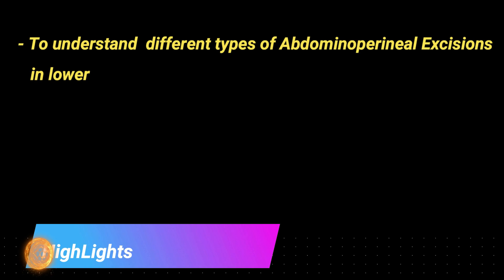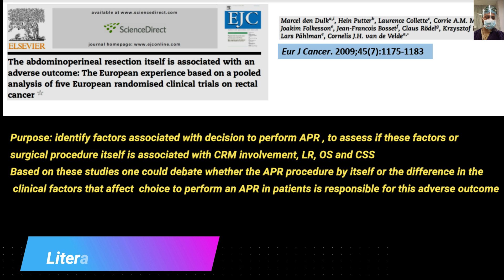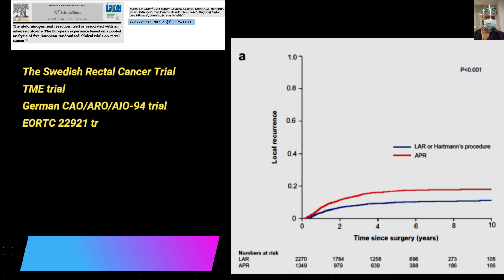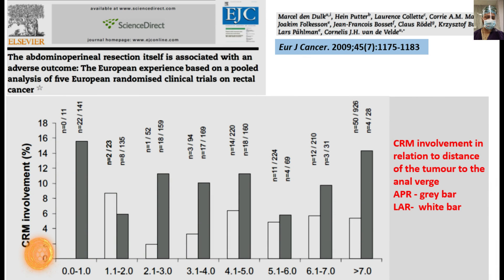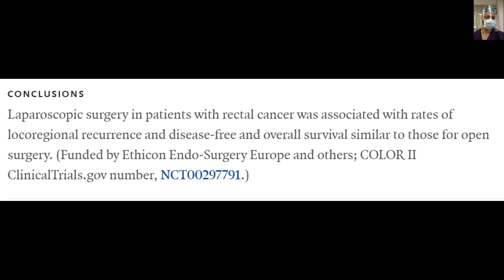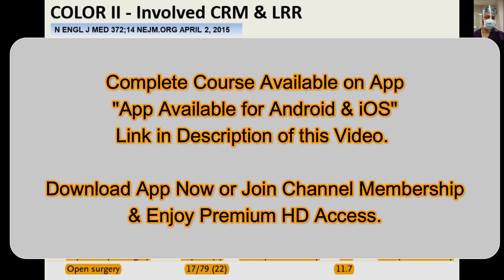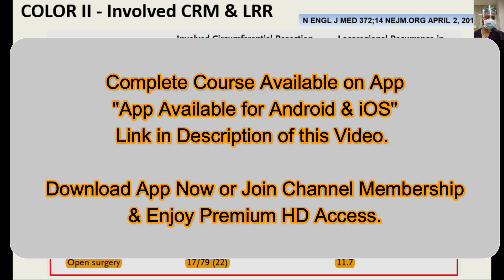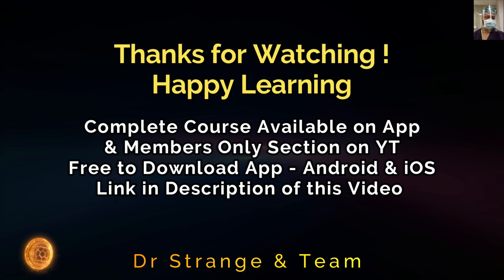Extra Levator Abdominoperineal Excision Series (Part 3 YTT ORG): Conclusion I Details in Description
Dear Friends!

In this video series, we have discussed in detail the different aspects of perineal excision. The video series is divided into three parts, and we have covered the subject in detail. This course has been designed, keeping in mind the interest of junior trainees, especially those who are preparing for the super-speciality examinations, NEET SS etc.
The main objective of this series will be -
1. To understand  different types of APE in lower rectal cancer (LRC)
2. How to choose one technique over the other?
3. To be able to implement this knowledge into clinical practice for better patient outcome

Teaching in rectal cancer surgery has mainly focused on the operative technique of TME and LAR, and little attention has been paid to abdominoperineal resection (APR).
There are mainly two indications of Abdominoperineal Excision APR/ELAPE –
• LRC - sphincter preservation not possible.
• Anal SCC – has not been successfully treated with chemoradiation.
We hope the surgery trainees will find this series useful and able to implement this knowledge in their clinical practice.

Happy Learning!
Thanks & Regards.